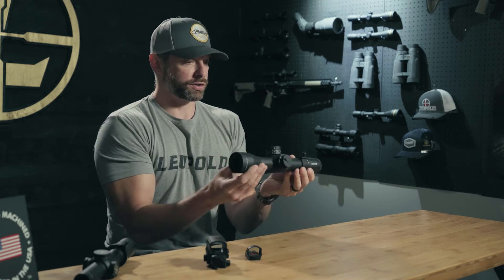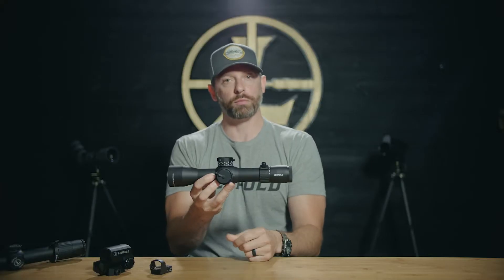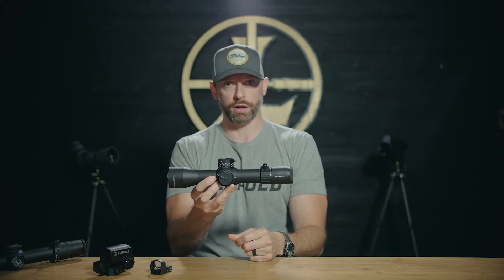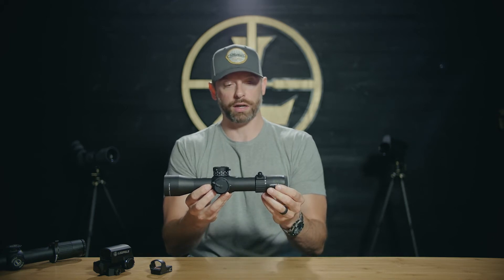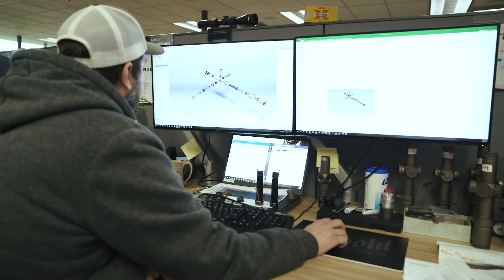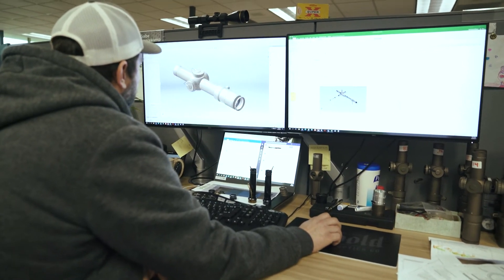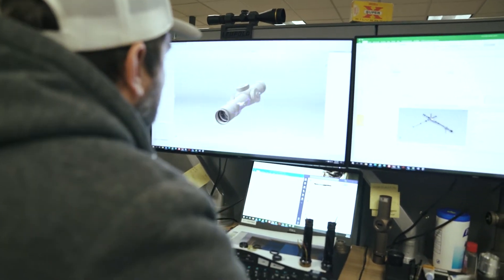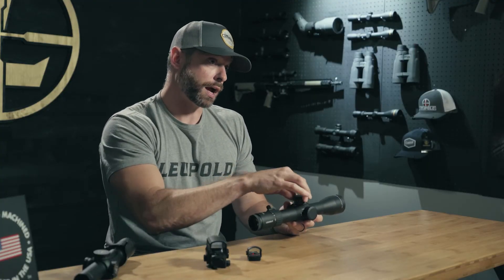Ep. 2 Designing a Scope W/ Leupold Optics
Tim Lesser, VP of Product Development for Leupold, continues our series on how optics are made. In this episode, Tim goes over the design of an optic from start to finish.

Videographer: Thomas Chi